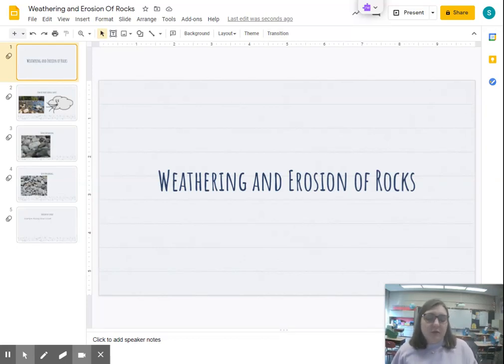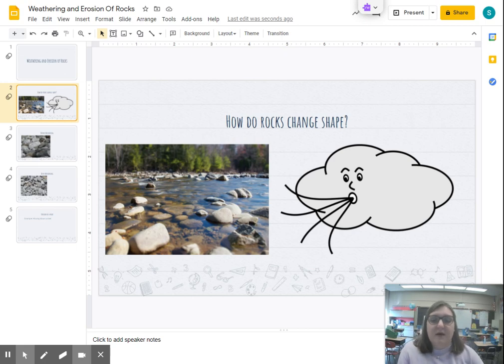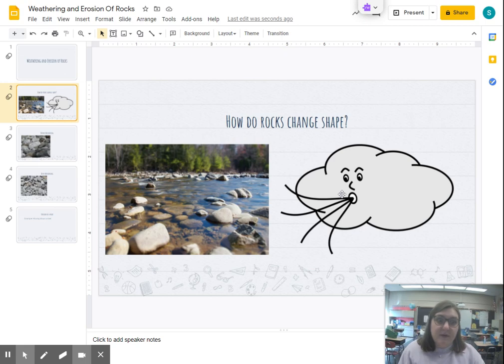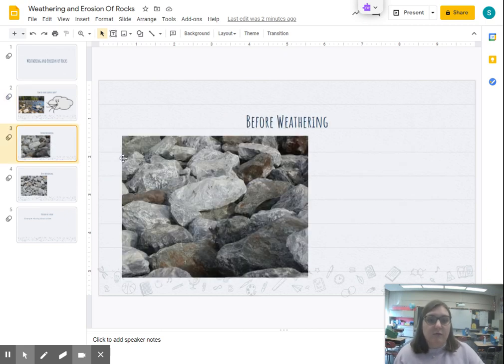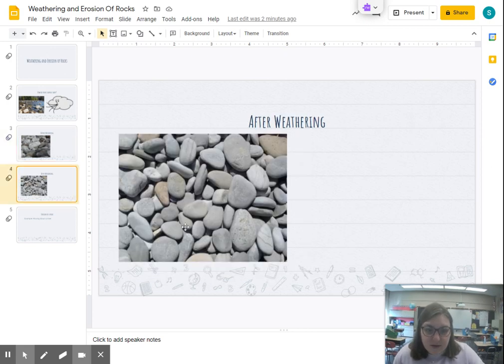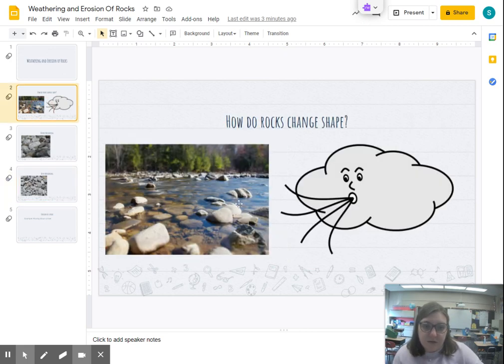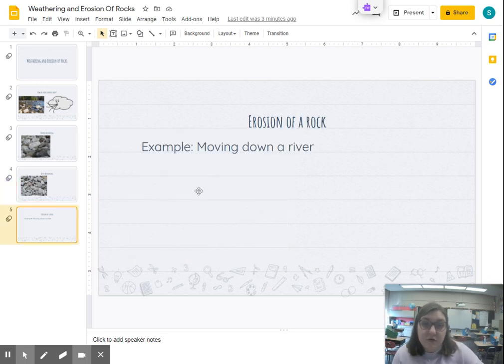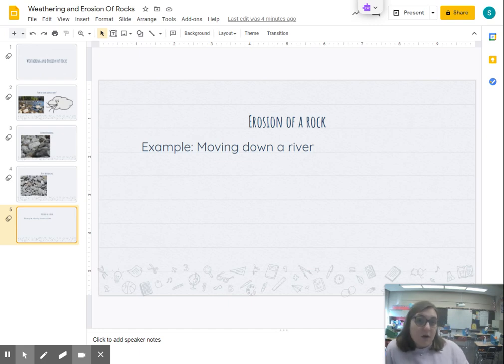Weathering and Erosion Of Rocks